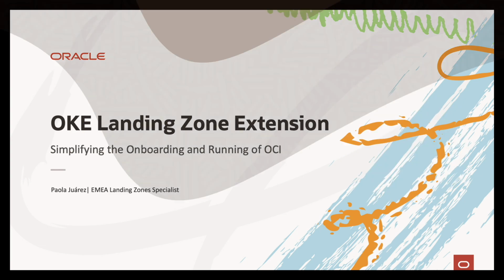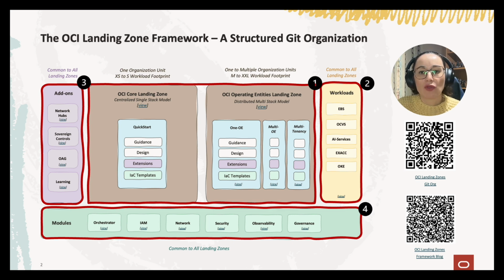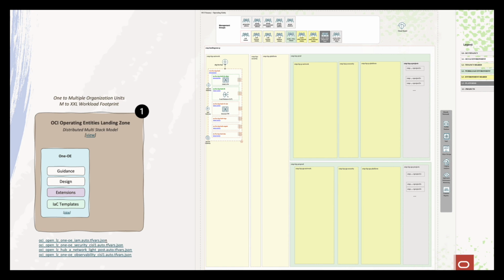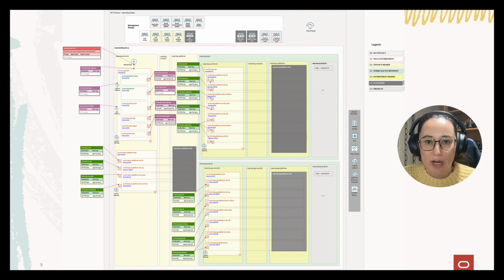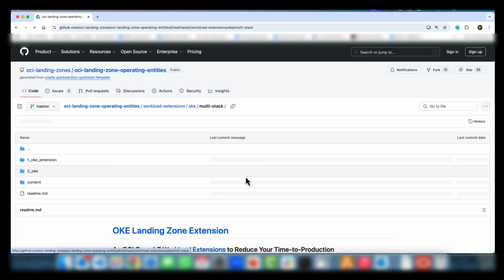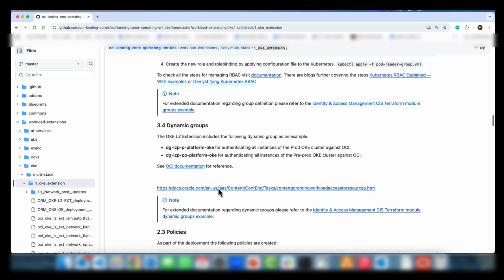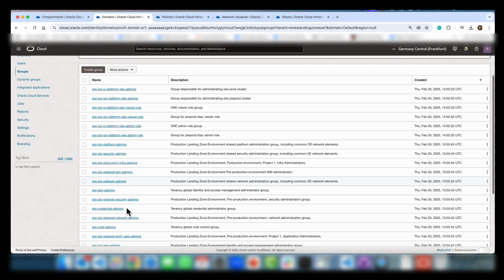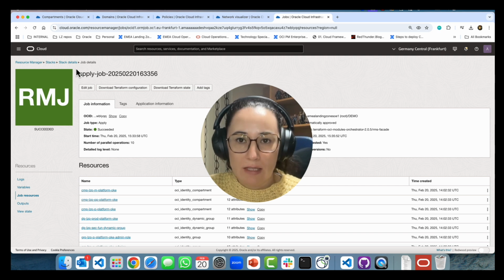OCI Landing Zones Specialists Stories #3 OKE LZ Extension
How can Kubernetes onboarding be more secure, scalable, and repeatable?
Our customers and partners have been asking—and we’ve just published the answer. Best of all, it seamlessly integrates with your Landing Zone.
In this 12-minute video, we will walk you through our new OKE Landing Zone Extension, featuring:
✅ Two deployment flavors—from single to multi-stack
✅ Clear, pedagogical design for easy understanding
✅ Declarative IaC—fully runnable, just versionable JSON configs, no coding needed
We have many other workload extensions and will be publishing more soon.